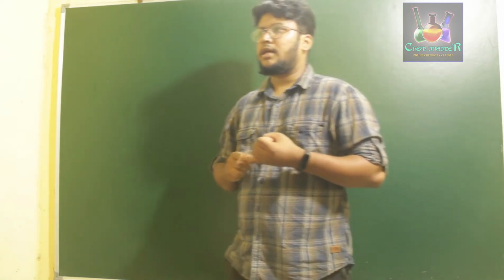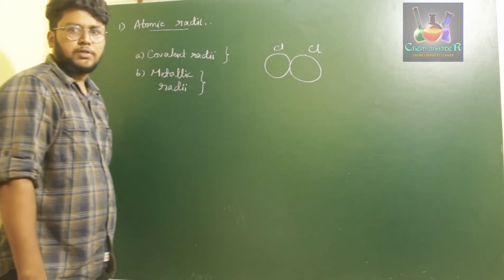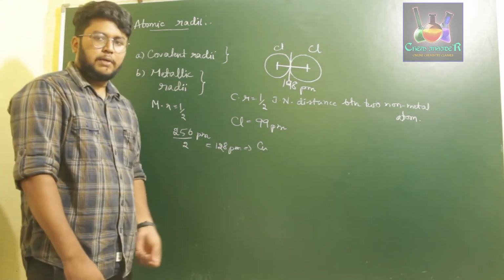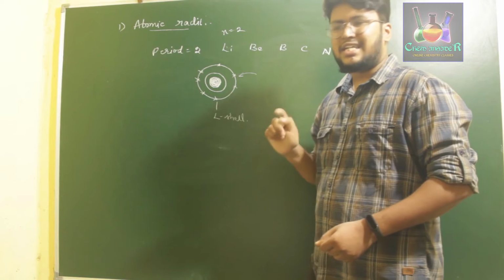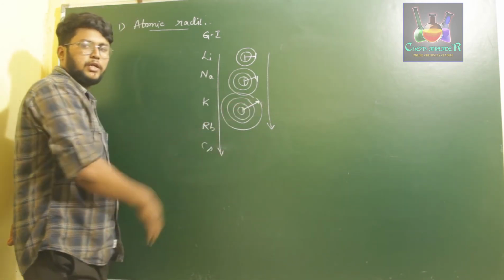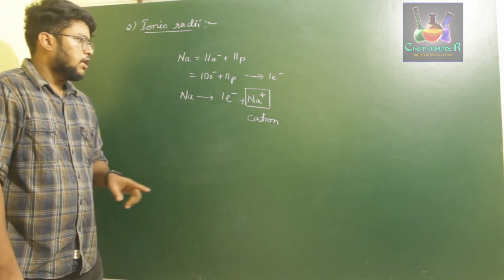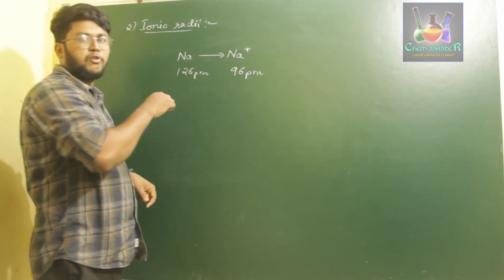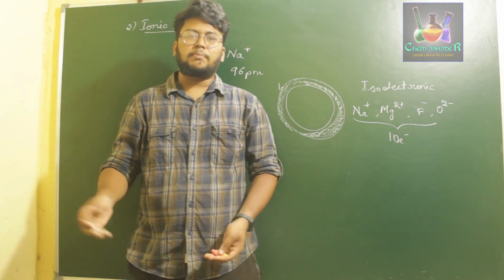CLASSIFICATION OF ELEMENTS & PERIODICITY OF PROPERTIES(PART-4) | PERIODICITY OF ATOMIC & IONIC RADII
In the above video lecture we are going to discuss about
a) Atomic radii.
  i. Covalent radii.
  ii. Metallic radii.
b) Ionic radii.
c) Their trends of variation
 i. Across the period.
 ii. Down the group.
in a Periodic Table.

The above topic is related to a chapter from CLASS 11 / 1st PU, "GENERAL CLASSIFICATION OF ELEMENTS AND PERIODICITY OF PROPERTIES".

If you have any doubts related to the topic explained mail them at: